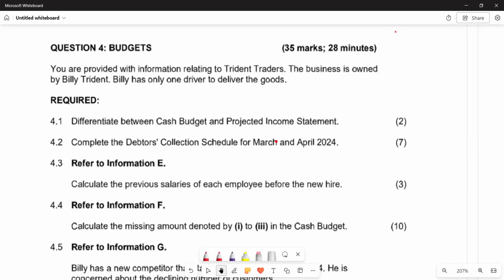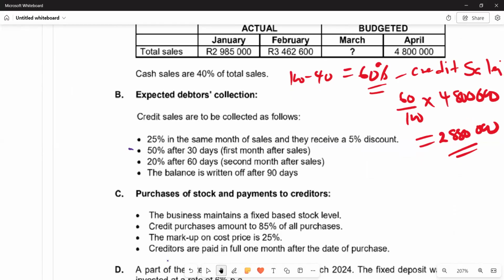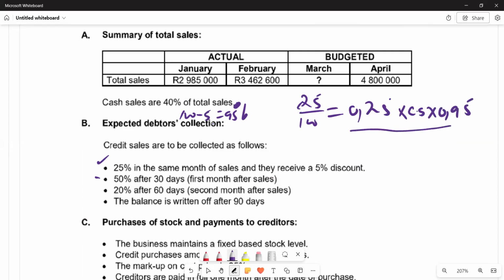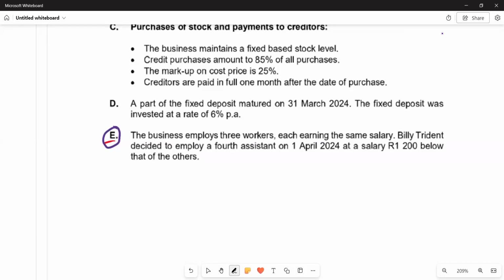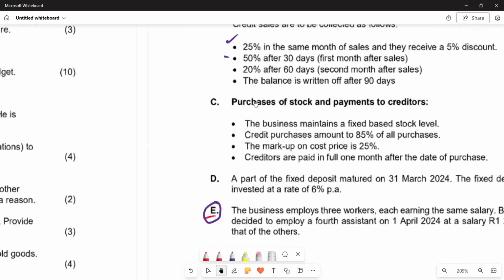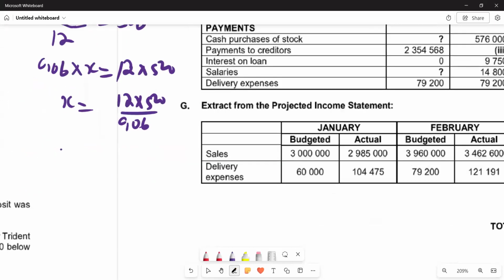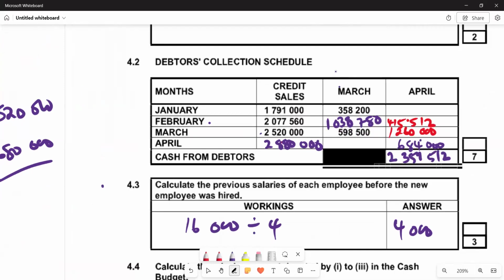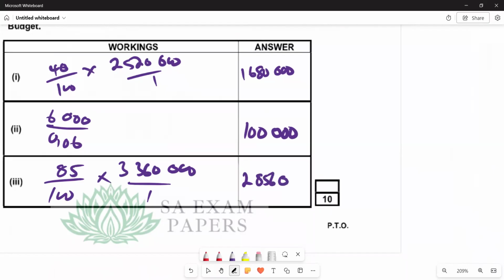GRADE 12 ACCOUNTING COST ACCOUNTING BUDGETS PAPER 2